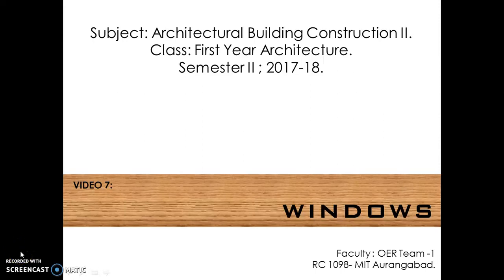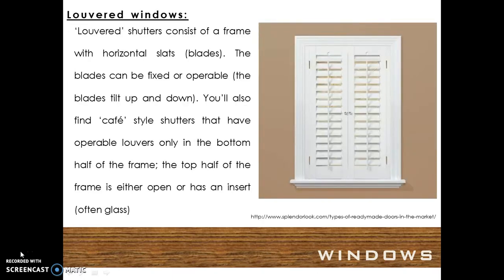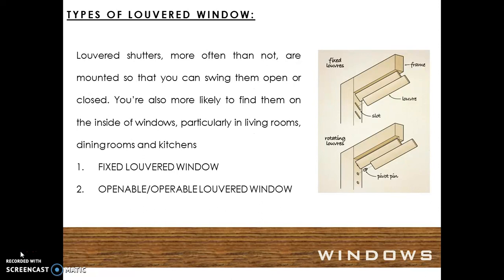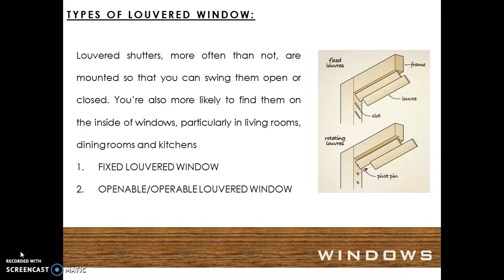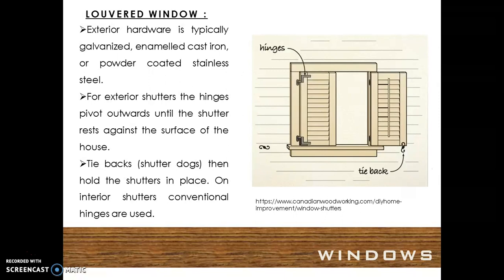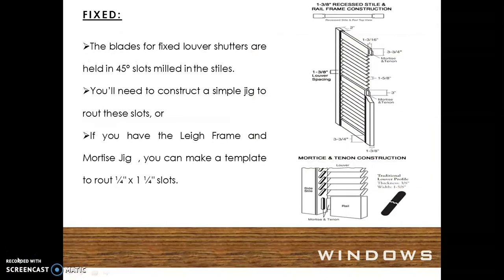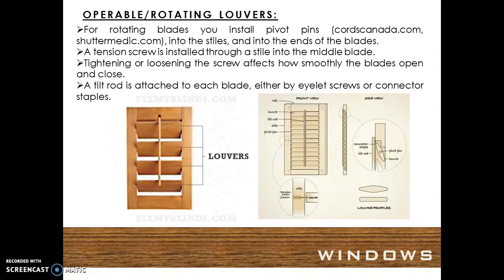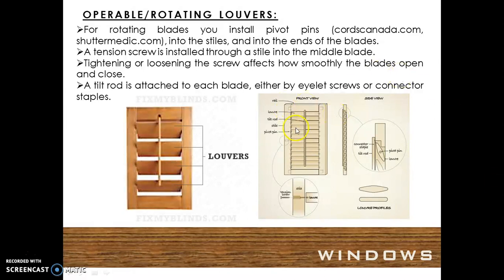VIDEO 7 DESIGN OF LOUVERED WINDOW